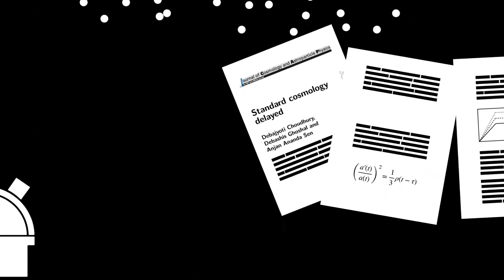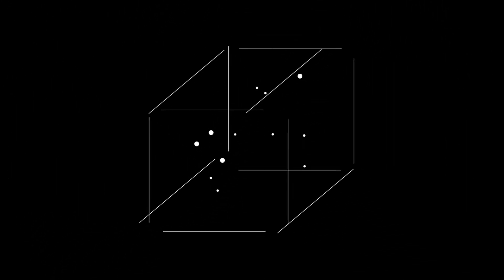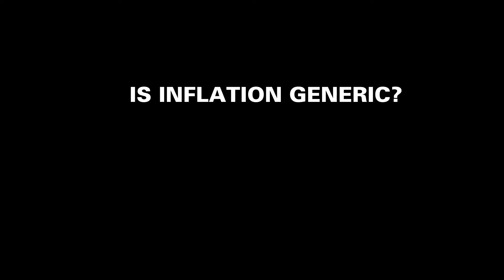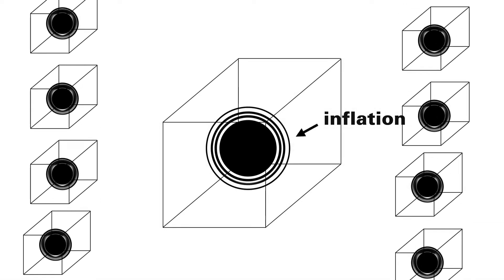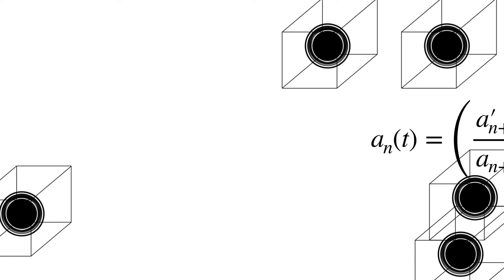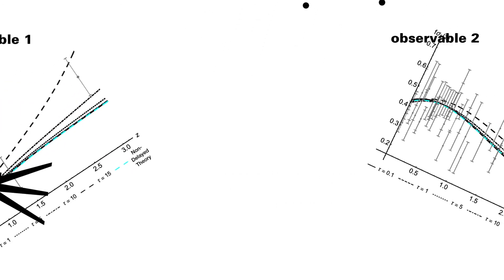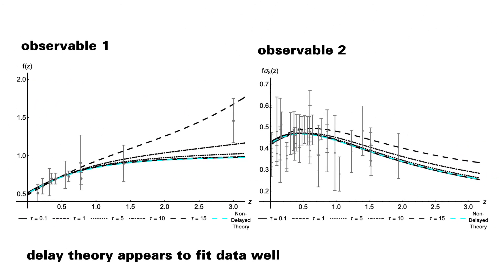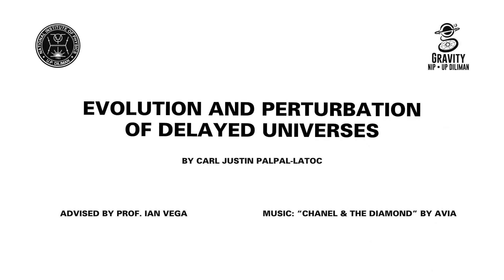Evolution and perturbation of delayed universes by Carl Justin B. Palpal-Latoc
BS Applied Physics
Undergraduate Thesis Seminar
on Monday, 14 June 2021, 9:45 AM